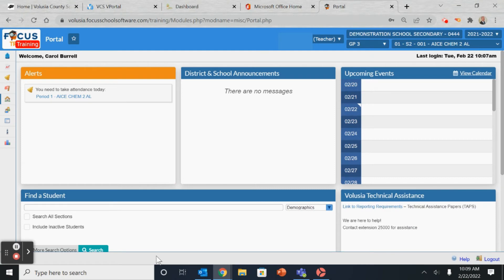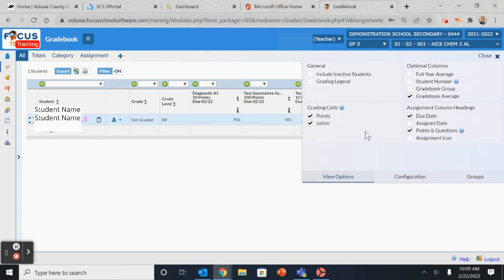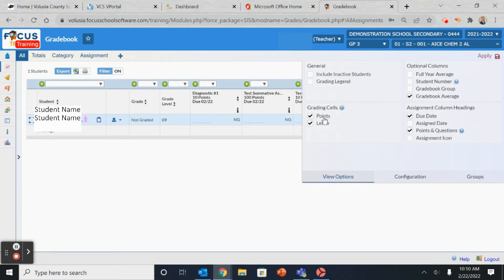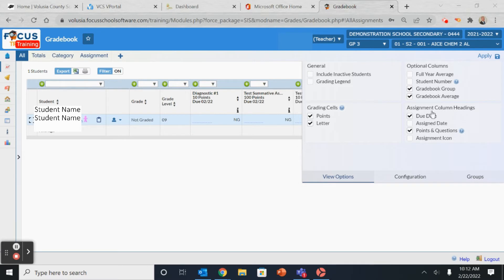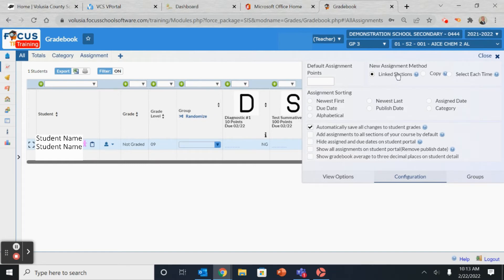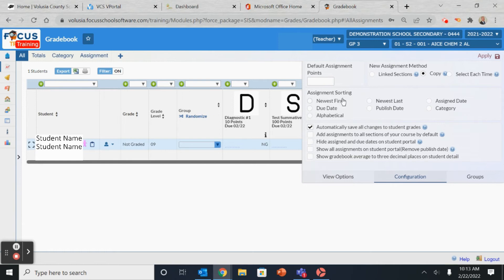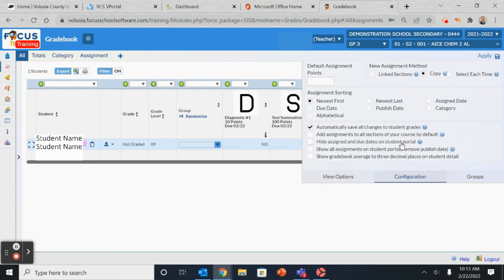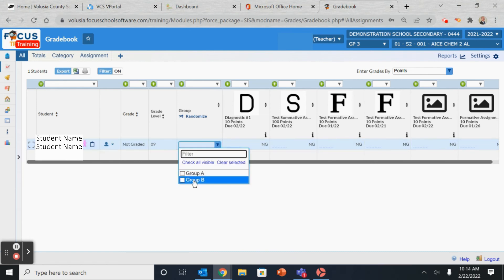FOCUS- Gradebook Configuration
How to personalize the Gradebook feature of FOCUS.